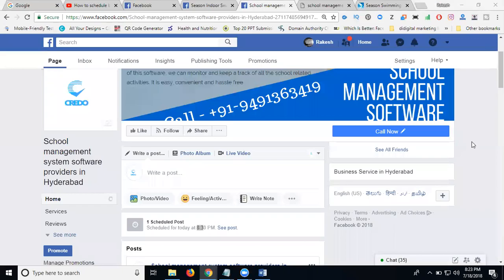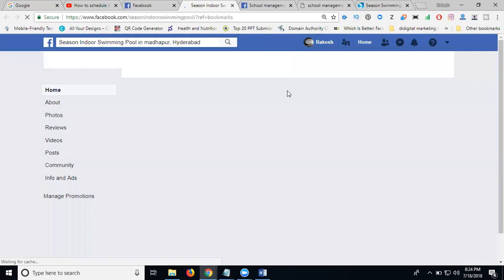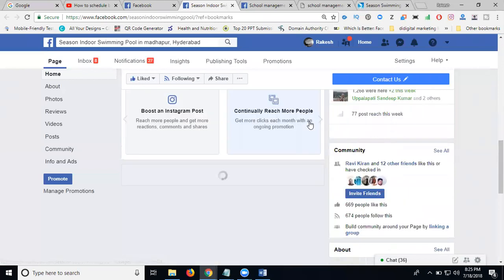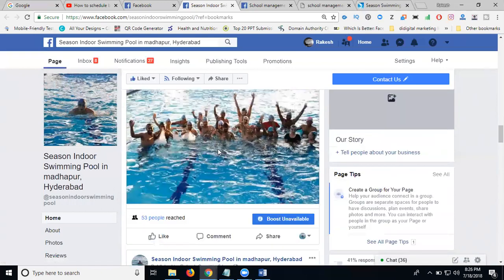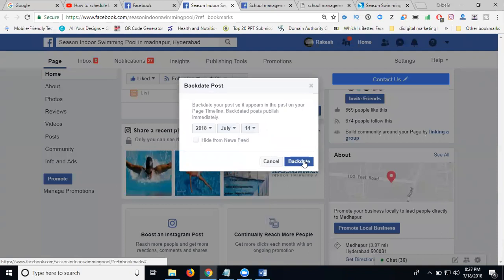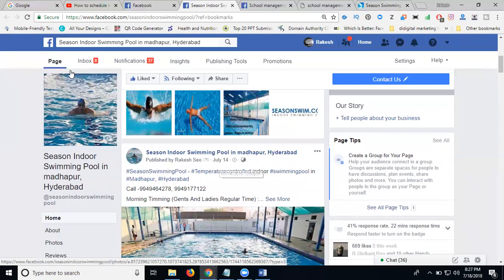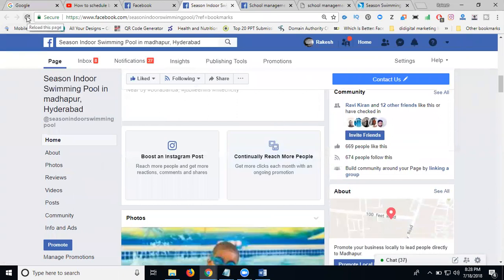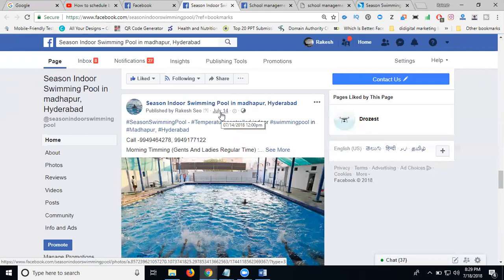How to schedule backdate post on facebook page 2018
Learn This Training Video - How to schedule backdate post on facebook page 2018 tutorials by digitalrakesh